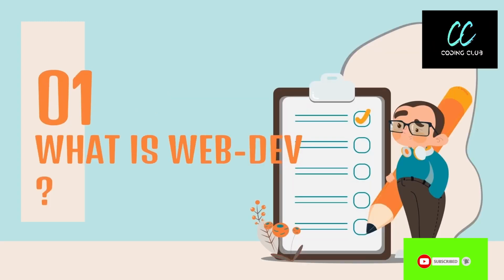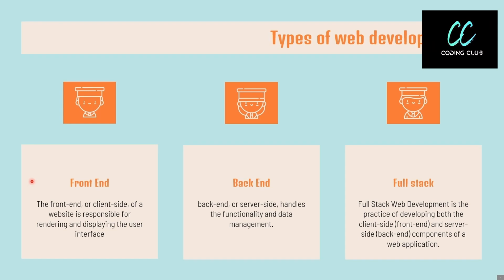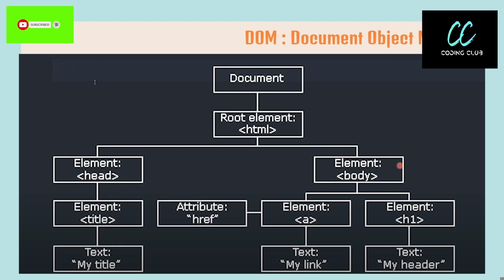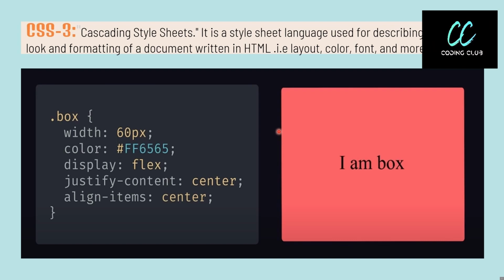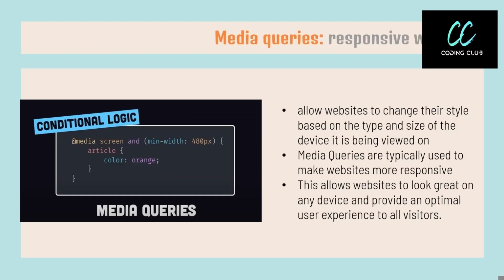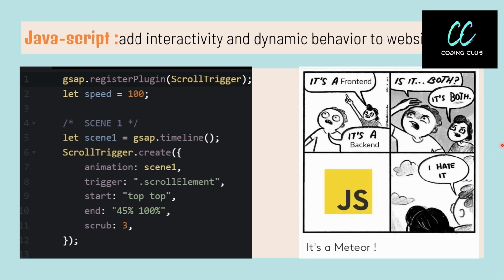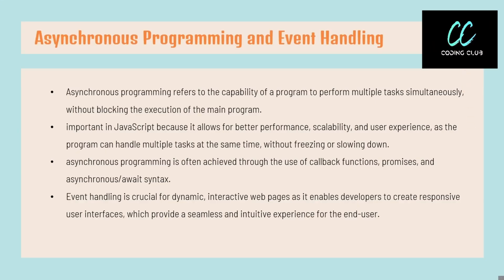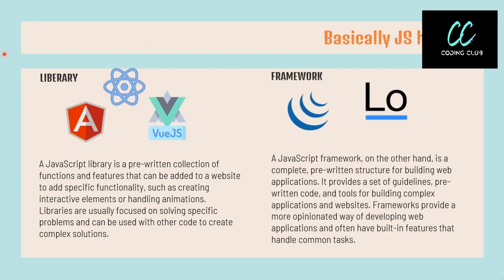What Is Front End in Web Development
Hello Everyone...!
here comes the  front end in web development

Happy Learning
Team Coding Club